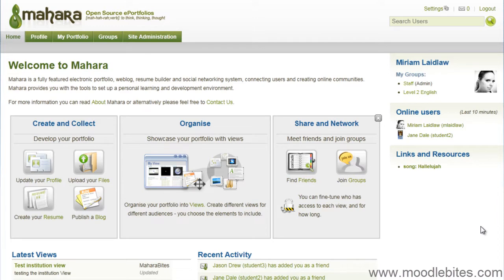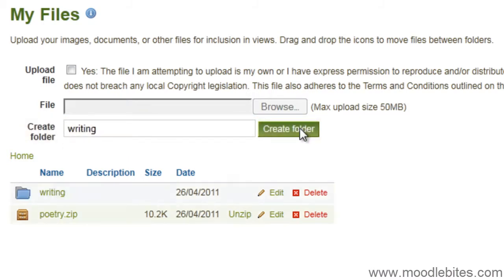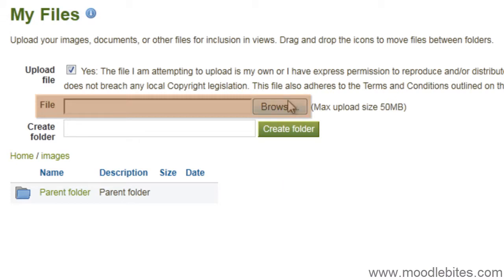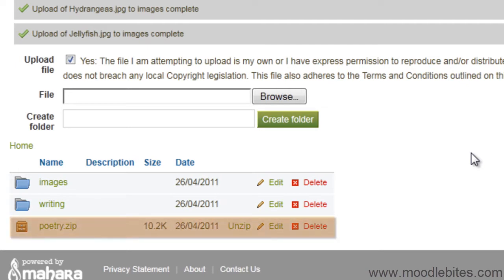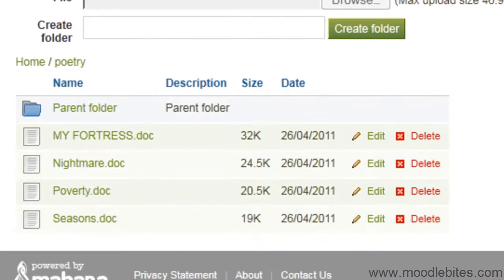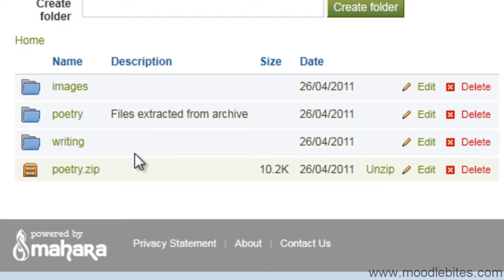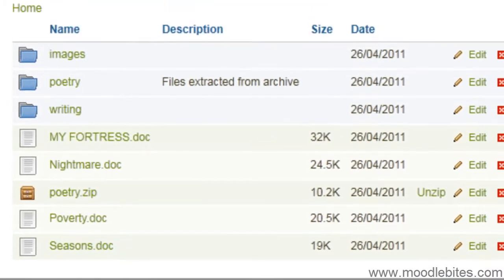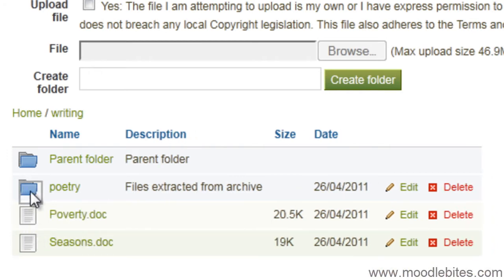MaharaBites - Adding Folders and Files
This video shows you how to add folders and files to your Mahara files area. It covers adding files individually, and uploading them in bulk by creating a zipped folder and unzipping the file in Mahara.